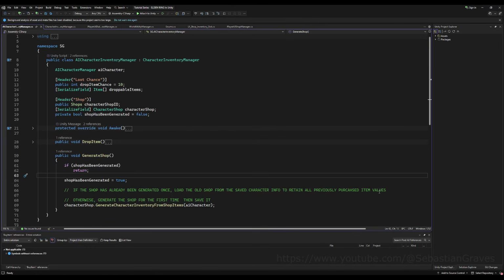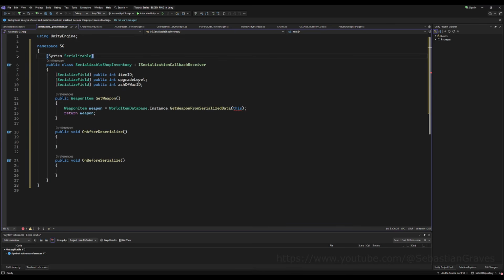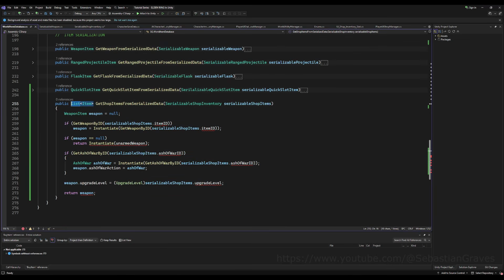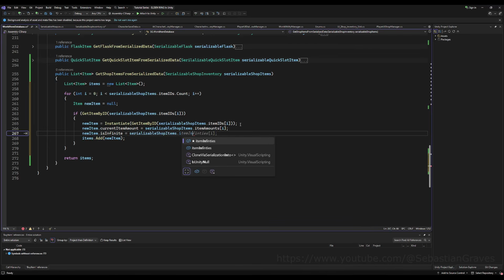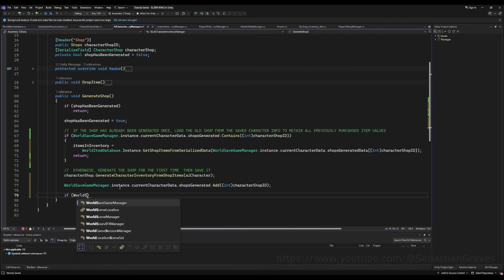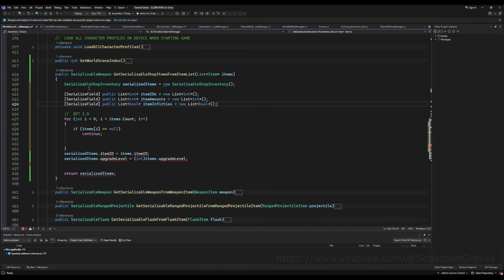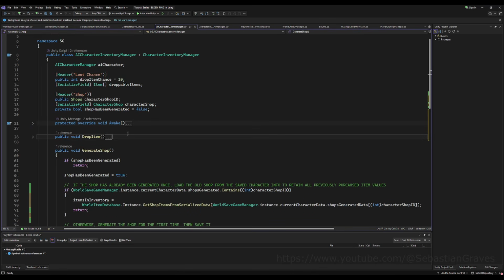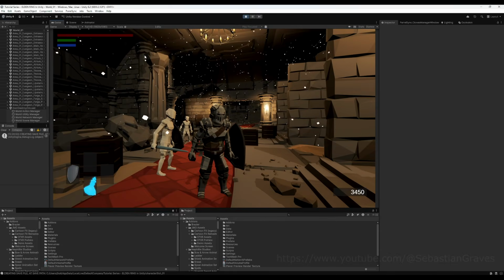Create ELDEN RING in Unity ► EP. 167 Shops (Pt. 5)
In this video we create logic to save and load a shop keepers inventory.